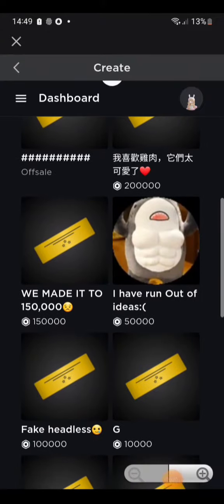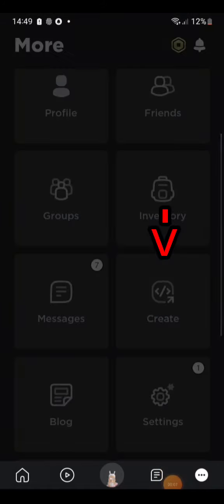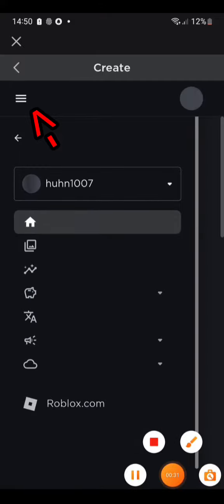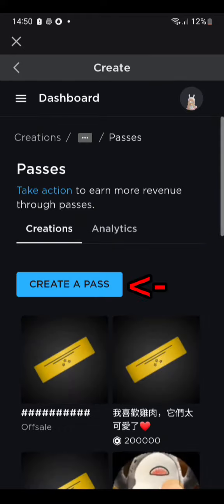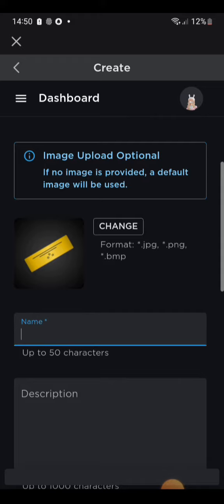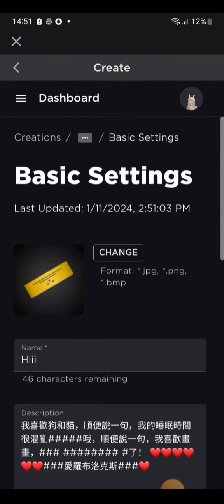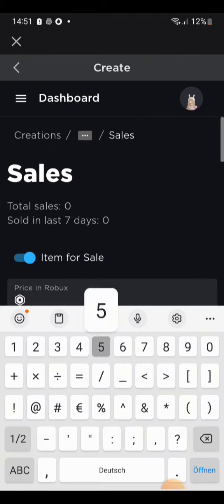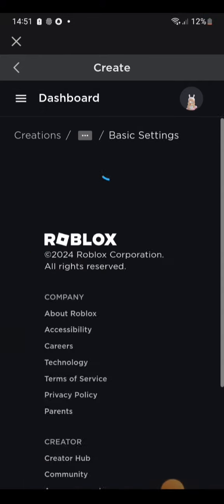how to make passes on roblox mobile without using another App! (idk if it works on ios ):(